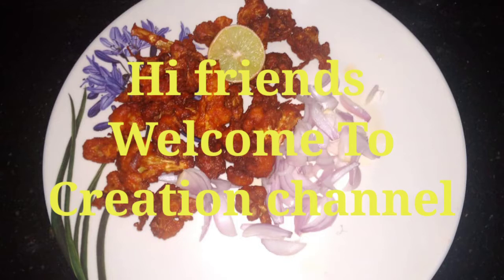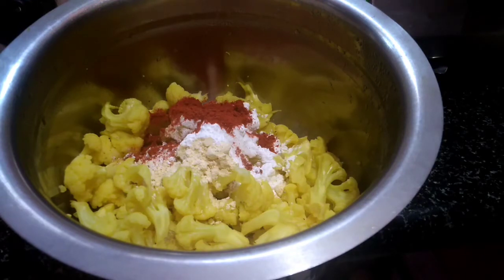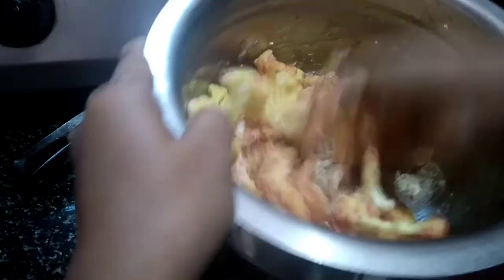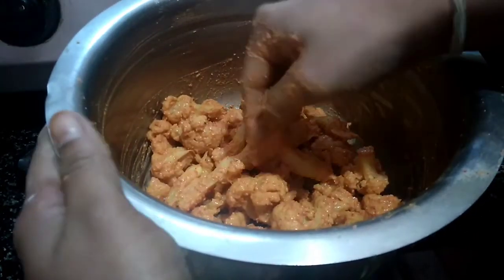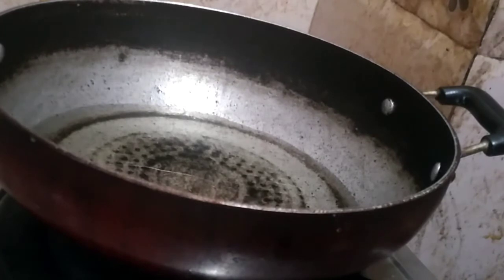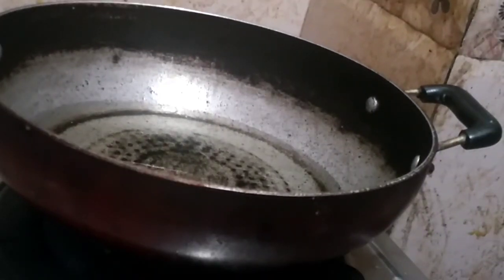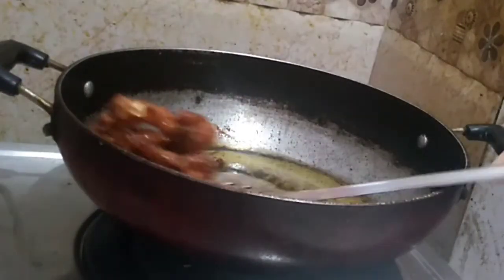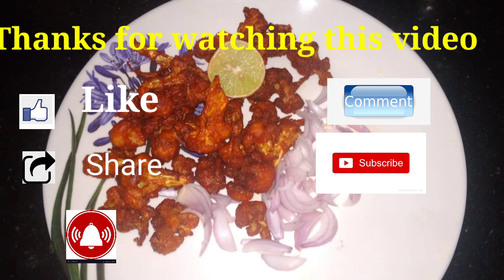Simple Cauliflower Fry-Creation Cookery.-AnushyaVenktesh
This content is cooking simple cauliflower  fry.

cauliflower fry
cauliflower 65
Creation cookerycauliflower fry
Evening snacks